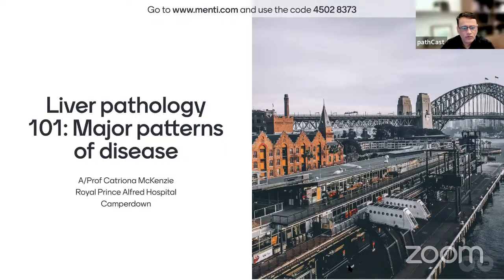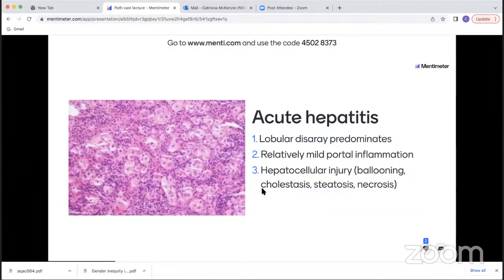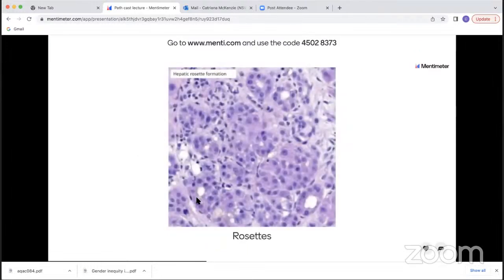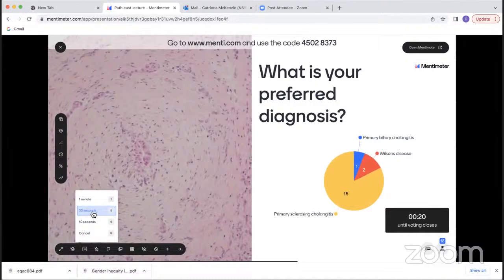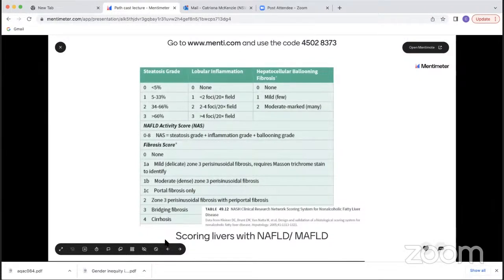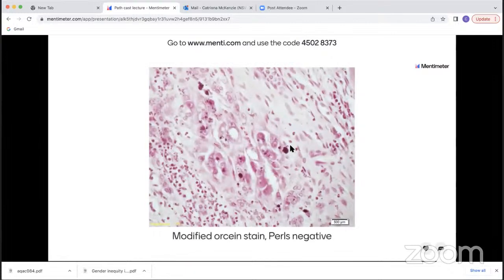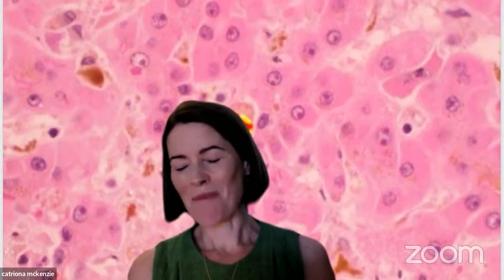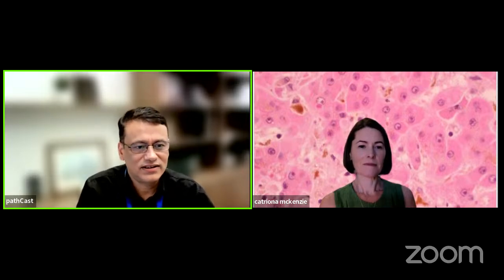LIVERPATH Liver biopsies 101: major patterns of disease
Dr. Catriona McKenzie, MBBS, FRCPA, Senior Staff Specialist, Royal Prince Alfred Hospital, Sydney, Australia, discusses "Liver biopsies 101: major patterns of disease"